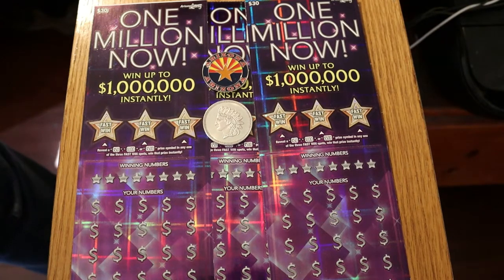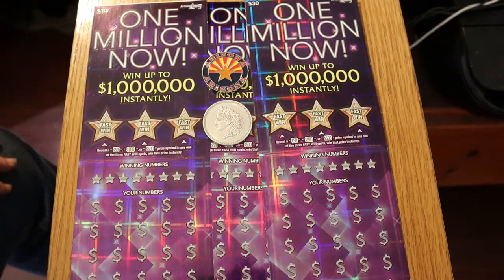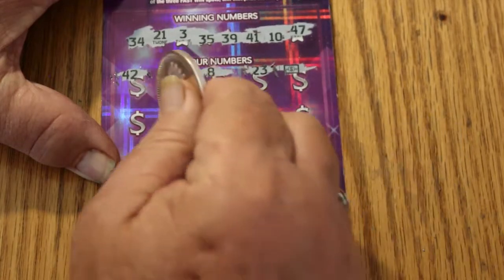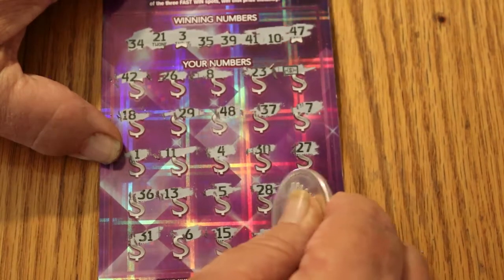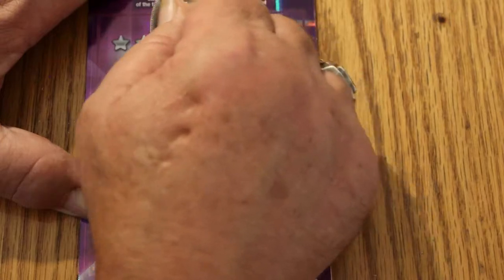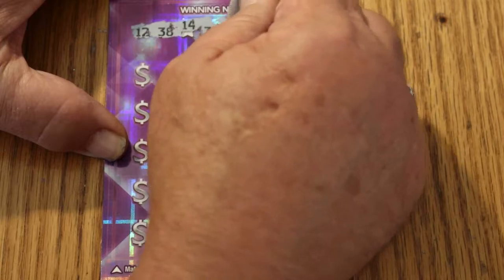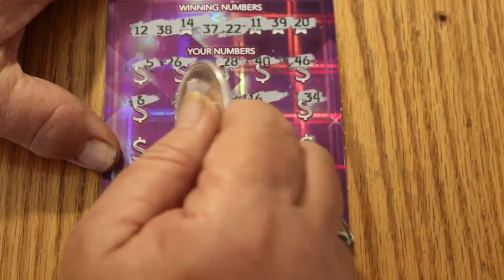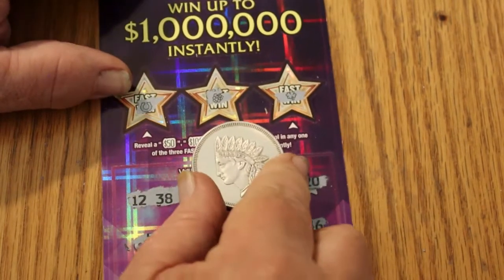Three $30 ONE MILLION NOW Tickets 😎